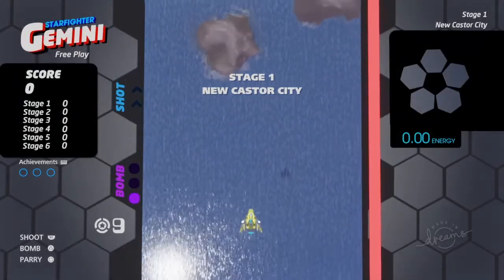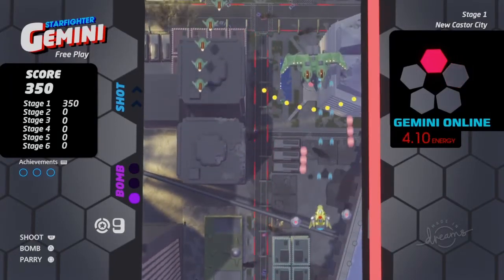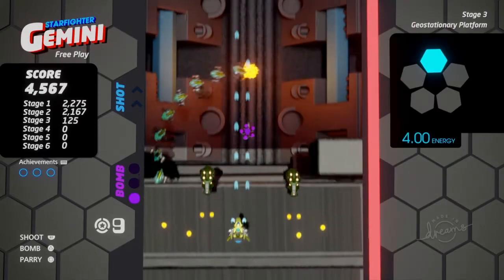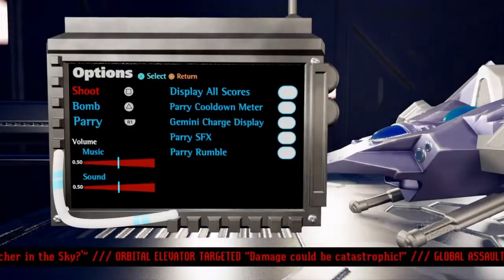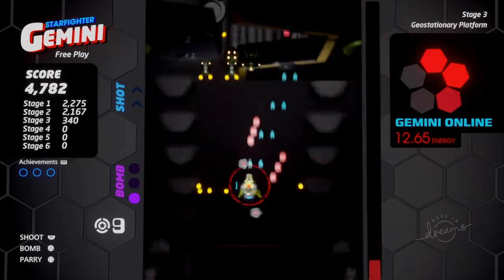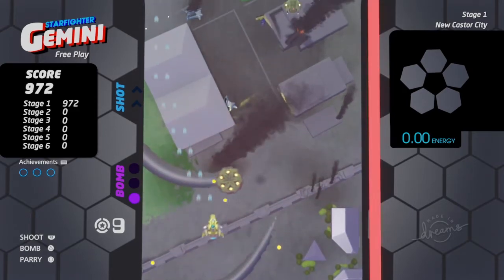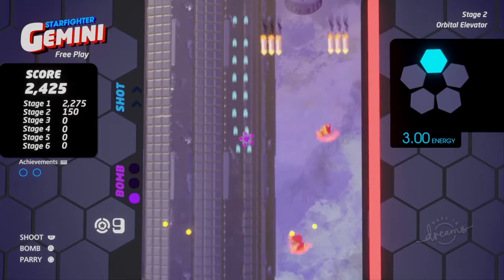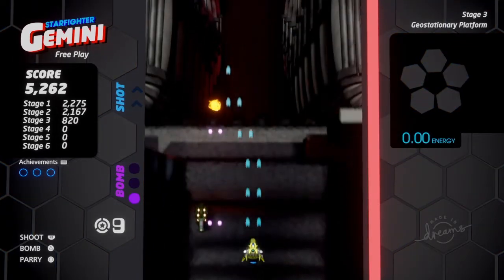Crazy Shooter Game! Afternoon Dreams Review: Starfighter Gemini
I've played a lot of crazy dreams, but I haven't played anything like this before.